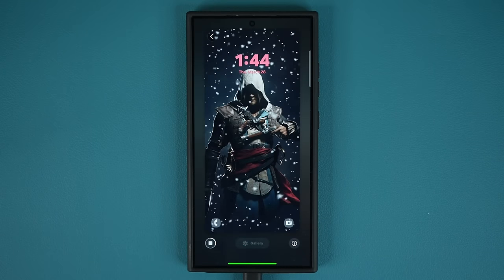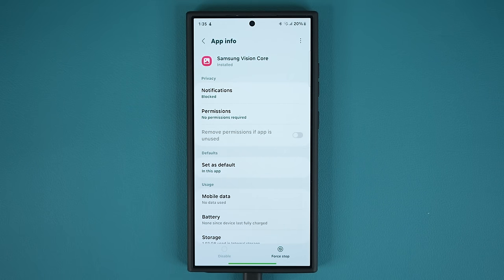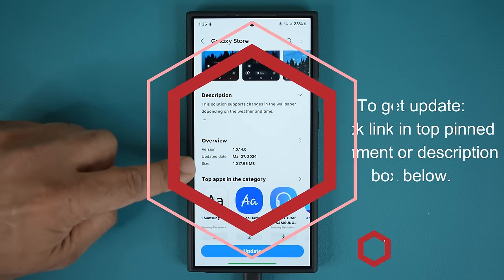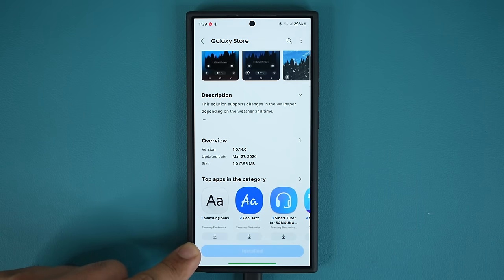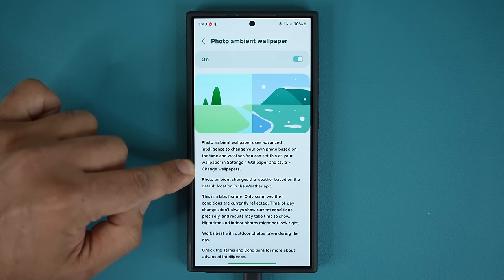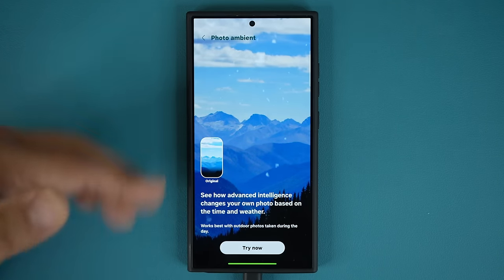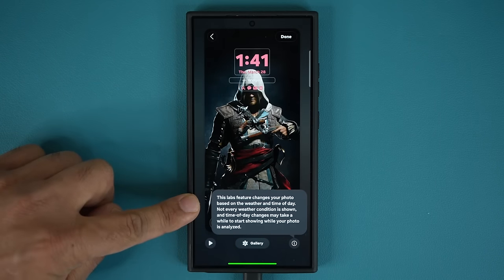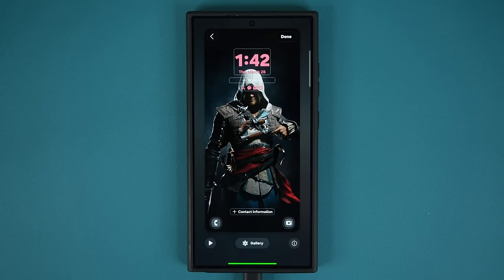Samsung S24 Ultra gets a SECRET 1GB+ UPDATE - Exclusive Feature!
Samsung Galaxy S24 Ultra gets a massive 1TB secret update to a mysterious app. Let's dive in and see what's going in.

S24 Ultra has a special feature known as "photo ambient wallpaper" and this update seems to be related.